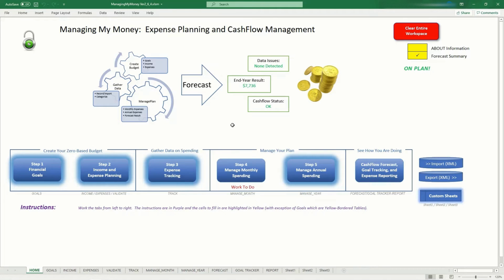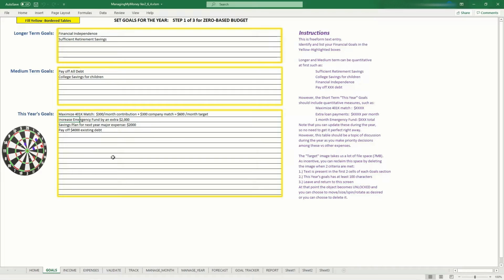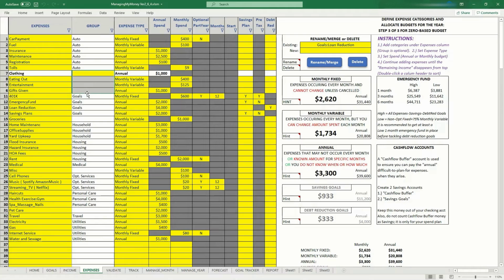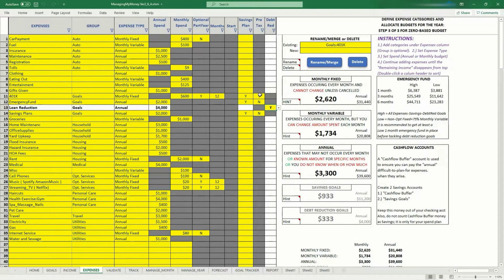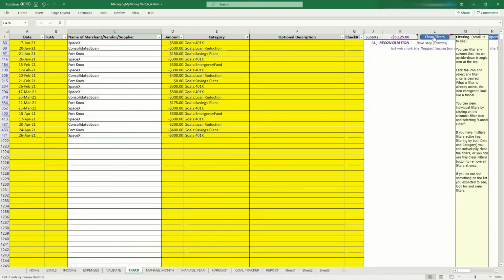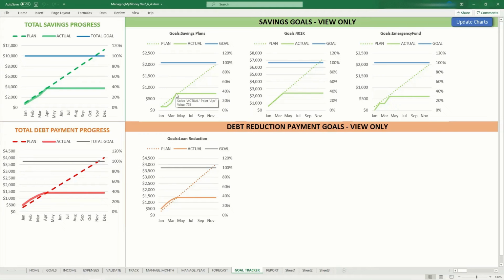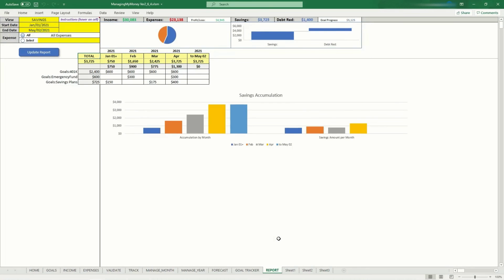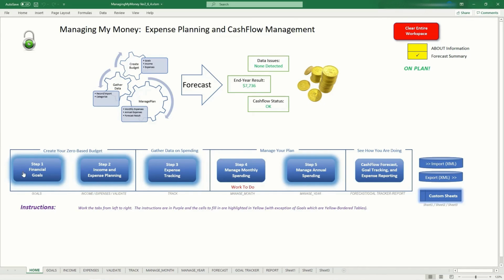Track Progress Toward Financial Goals in an Excel ZBB and Personal Money Management Spreadsheet